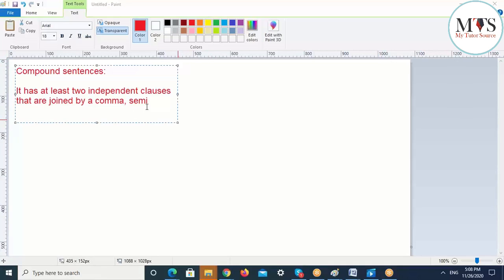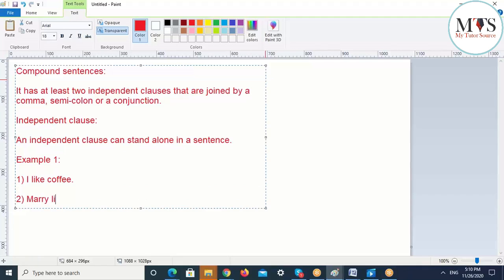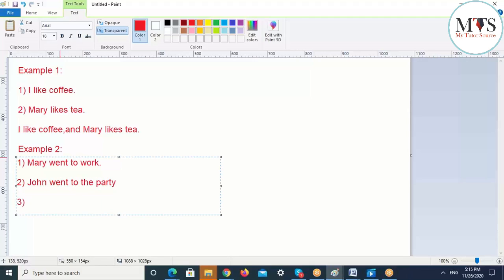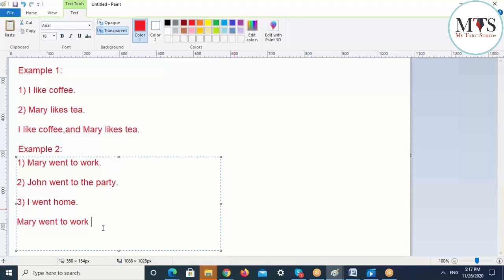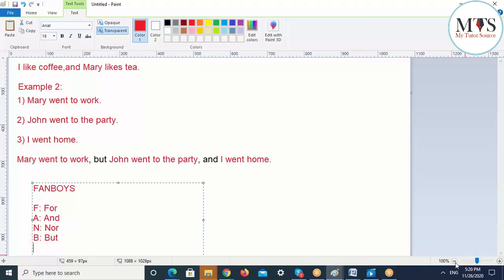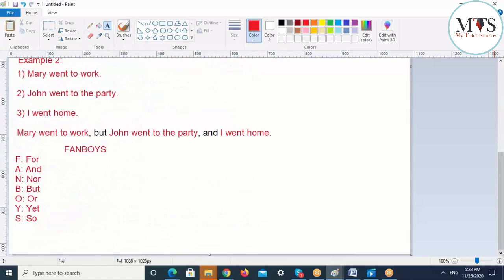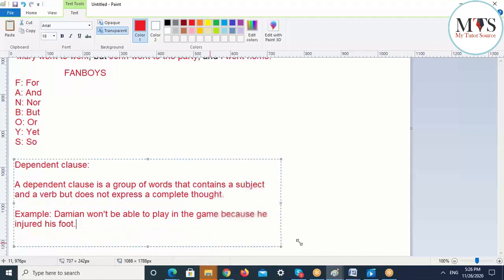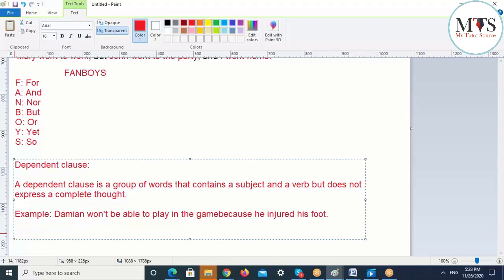Compound Sentences - Year 5 English British Curriculum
The video explain what compound sentences are and how to create them.  A step-by-step format is presented to students in applying the concept to real world writing.